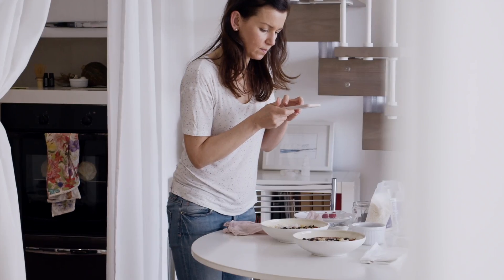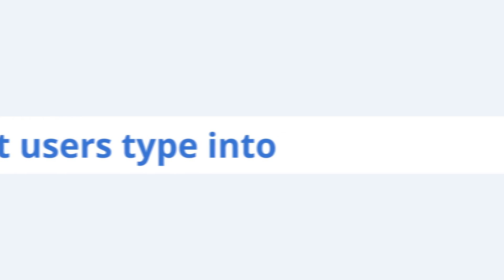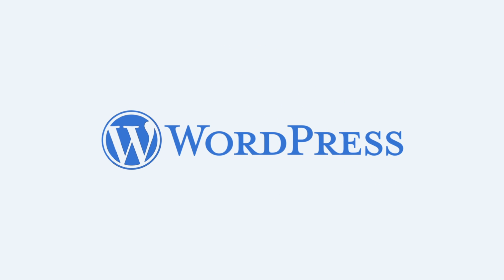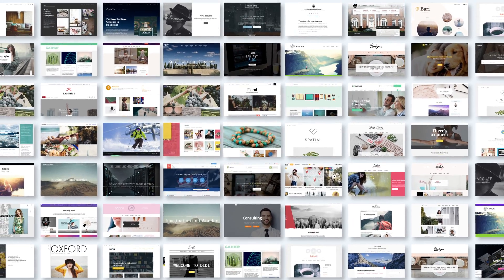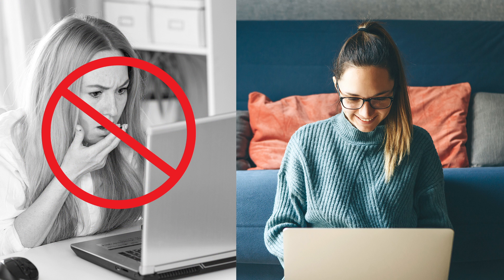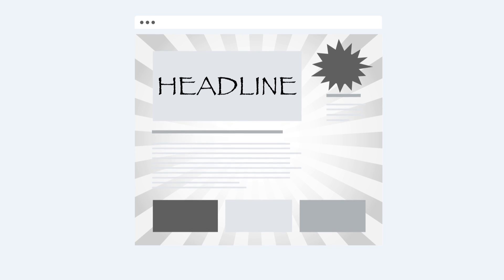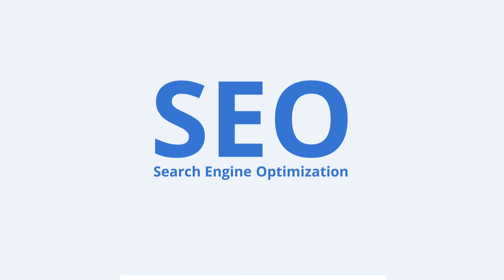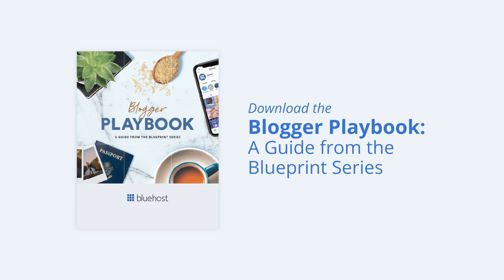How to Start a Blog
Looking to create a WordPress website? Bluehost has the perfect solution for you.

Whether you are a small business owner or an entrepreneur, starting a blog can be a rewarding experience. It can open doors to exciting opportunities to connect with a larger audience base or peers from the same industry. Therefore, if you are confused about how to start a blog, watch our video! Check out our detailed walkthrough on how to start a successful blog.

-How to choose a domain name
-How to choose a WordPress theme
-How to choose the perfect appearance and look for your blog?
-Why is Search Engine Optimization important?

Here are some common mistakes to avoid while creating a successful blog:

1) Starting a blog sounds interesting, but without the right guidance and help you can make mistakes. Here are some common mistakes to avoid while creating a successful blog. By avoiding these mistakes, you can create a successful blog that engages your audience, builds your brand, and drives traffic to your website.

2) Not Knowing Your Audience: Your blog should be tailored to your target audience. This means knowing your audience’s interests, needs, and preferences is important.

3) Inconsistent Posting: Consistency is key when it comes to blogging. If you don't post regularly, your readers may lose interest or forget about your blog altogether. Stick to a schedule and keep your readers engaged.

4) Poor Quality Content: No matter how often you post, your readers won't stick around if your content isn't high-quality. Therefore, make sure your blogs are well-written, informative, and engaging.

5) Lack of Personality: Your blog should reflect your brand personality and voice. This will make your blog more relatable and engaging. Moreover, it will help audiences to connect with your brand.
Ignoring SEO: SEO is an essential marketing strategy. SEO makes it easy for audiences to find your blog.

6) Poor Design and User Experience: A blog that has a poor design or takes too long to load can turn off readers. Ensure your blog has an appealing design, is easy to navigate, and is optimized for mobile devices.

Timestamp

00:00:00     Introduction
00:00:19     Choose a Domain Name
00:00:35     Choose a Web Host
00:00:50     Choose a WordPress Theme
00:01:05     Customize your Theme
00:01:30     Create Content

About us